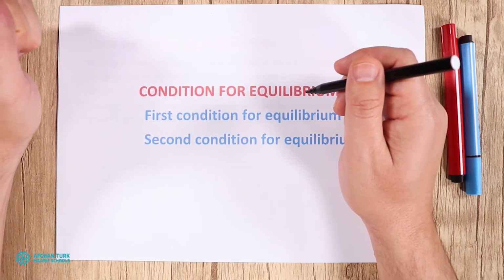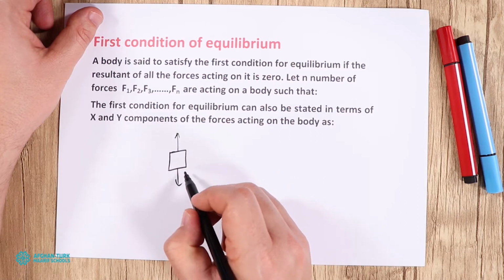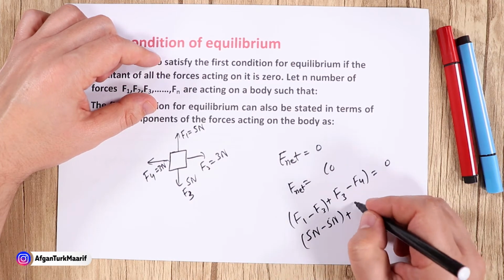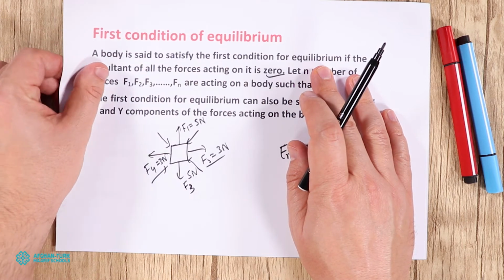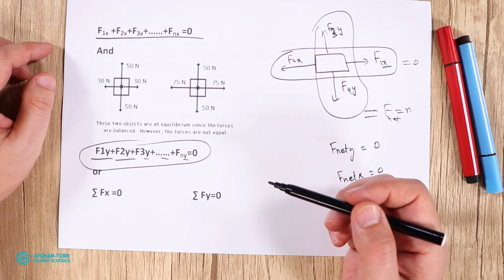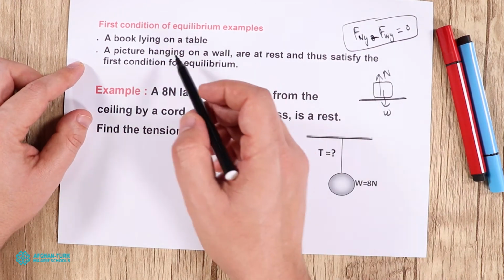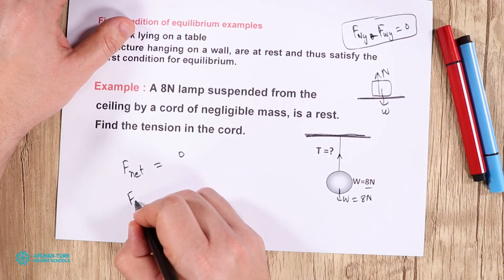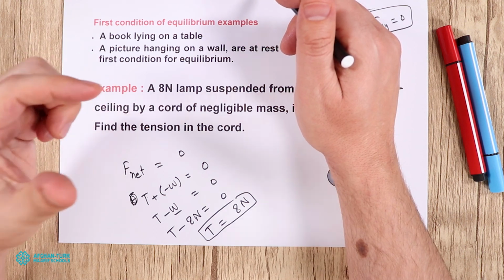Physics 11 | First Condition for Equilibrium